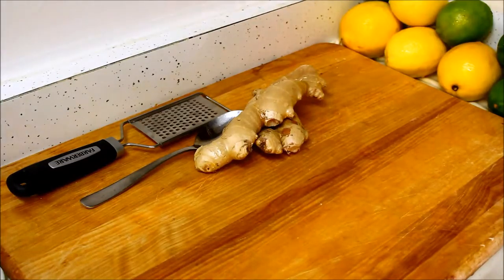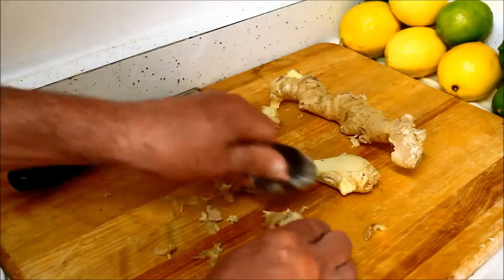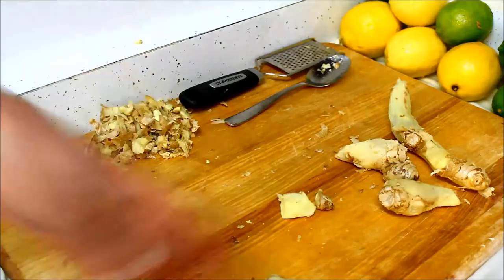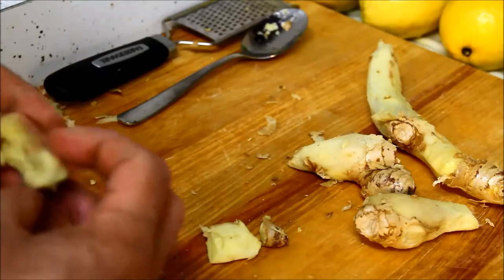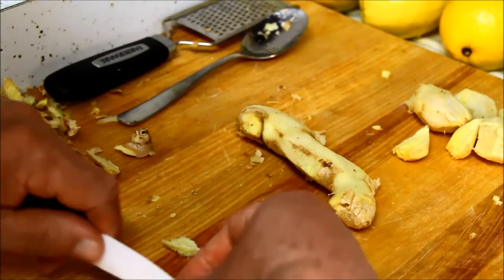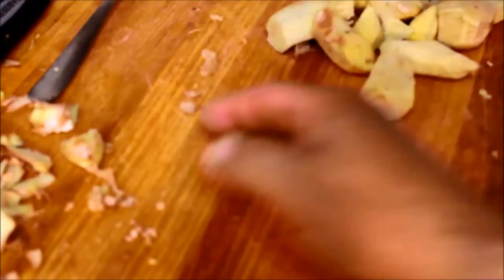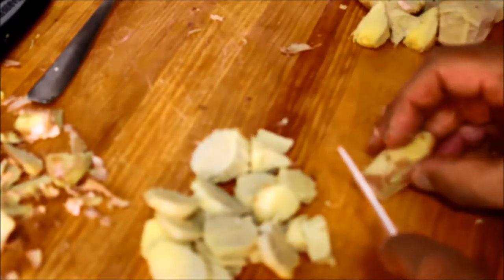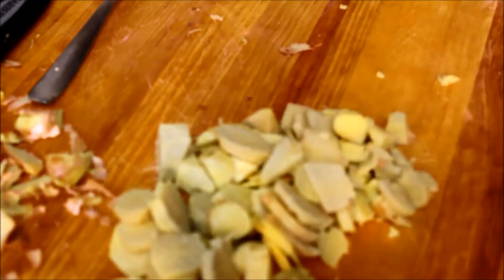GingerRoot part 1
Please excuse the video quality.
I am still not use to this new camera.
This video shows peeling the ginger root with a large spoon.
And then slicing for a boiling in water.
Camera=Canon EOS Rebel T5 1200D
Software=Live Movie Maker-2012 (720p YT)